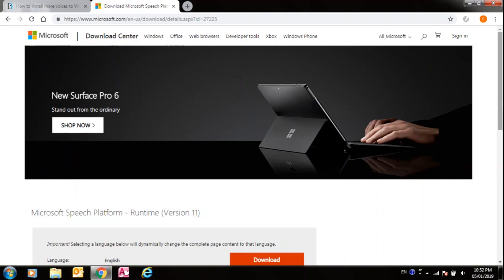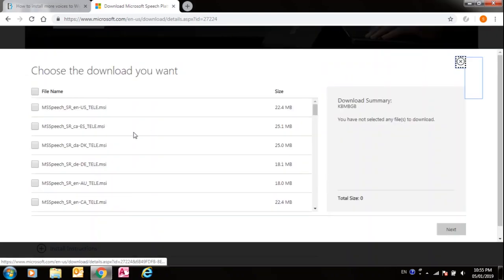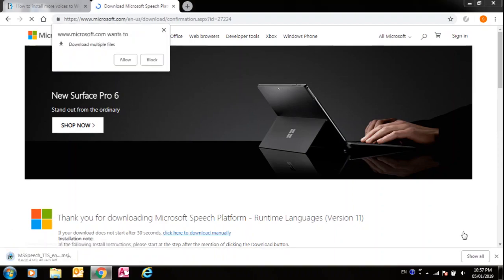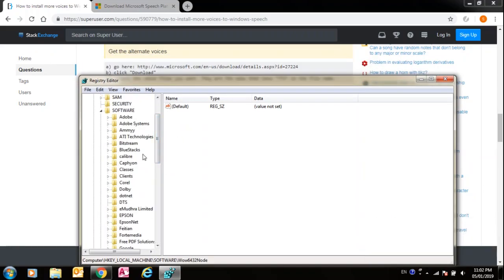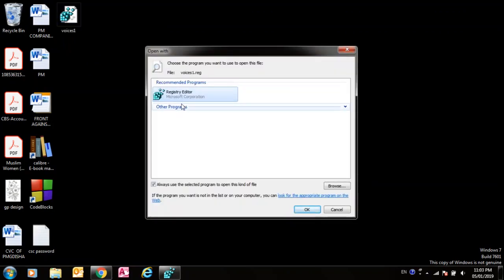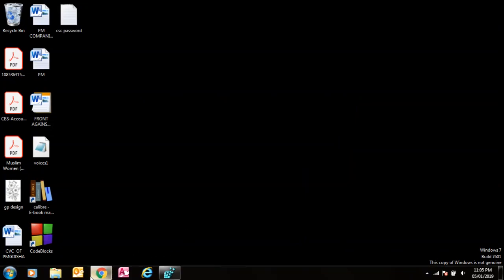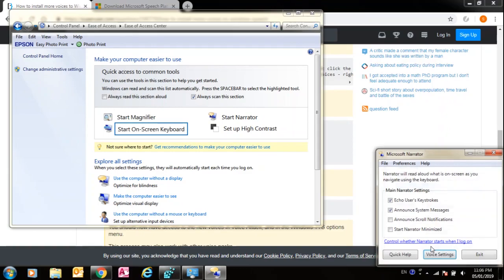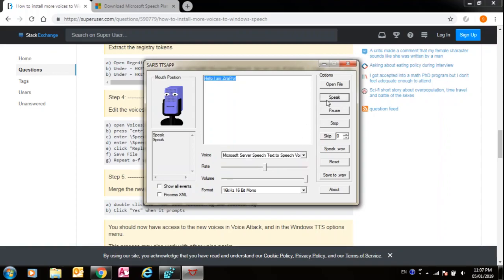How to get Microsoft ZiraPro, Hazel, Helena and Heather in Narrator on Windows Vista/7/8.1/10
Get HD Microsoft Text-to-Speech(Narrator) voices on older versions of Windows e.g. XP, 7 for FREE.

Were you able to follow the instructions? If you have any queries,  ask me in the comments section!

 Liked the video? Then hit like!